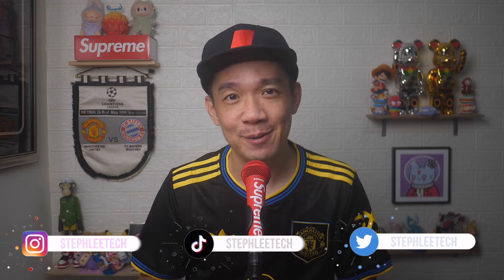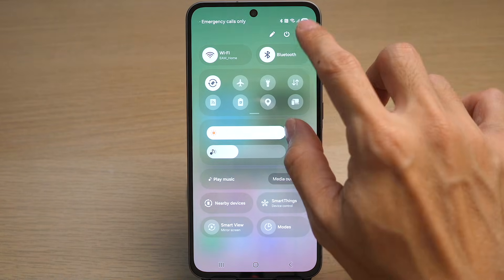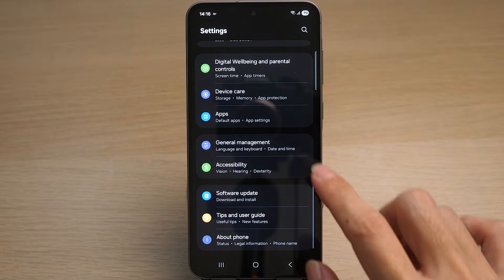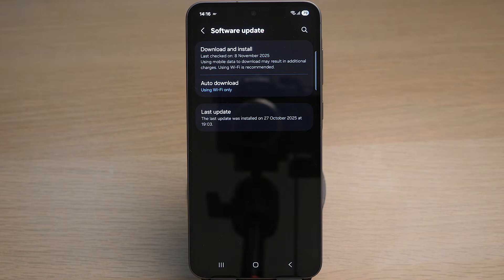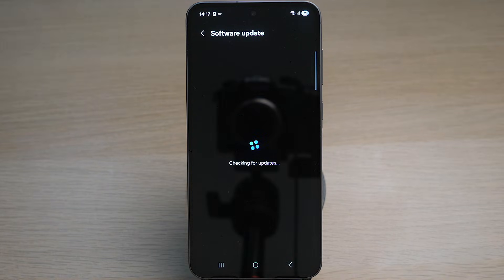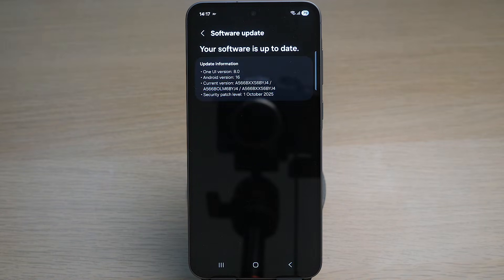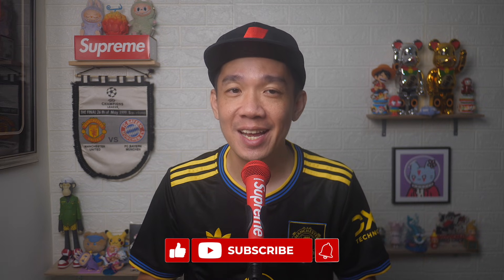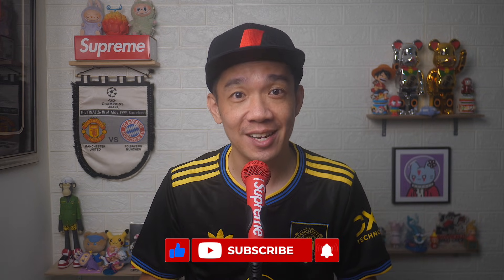How to Update your Android Phone to the Latest Version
In today's video I show you how to Update your Android Phone to the Latest Version!

HELP ME GROW MY CHANNEL
1. Click the “Thumbs Up”  LIKE button
3. Leave a comment or Question so I know how I can help
4. Share the video with others